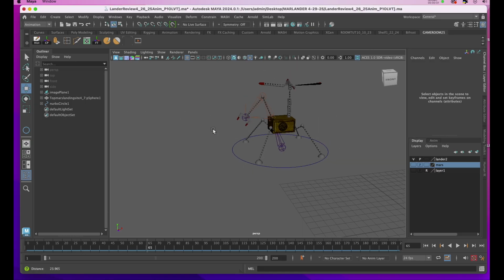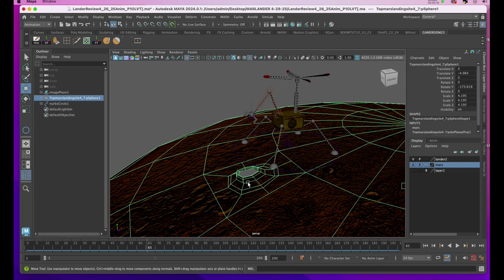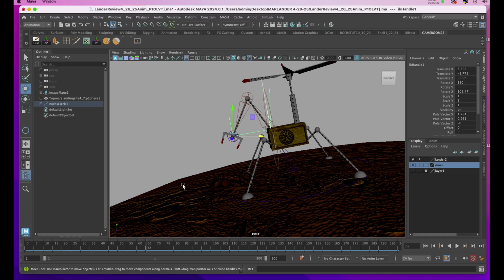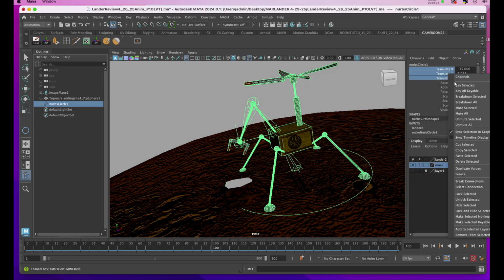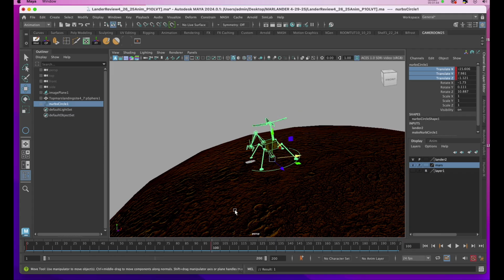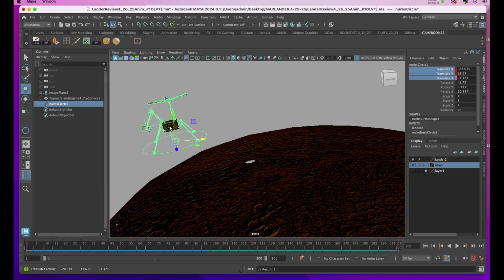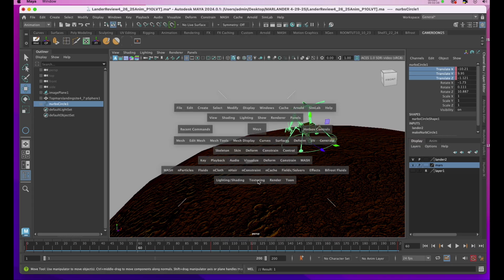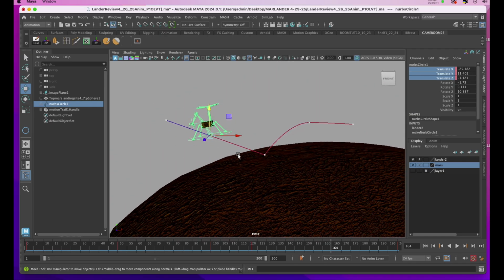MARSLANDER PART 9